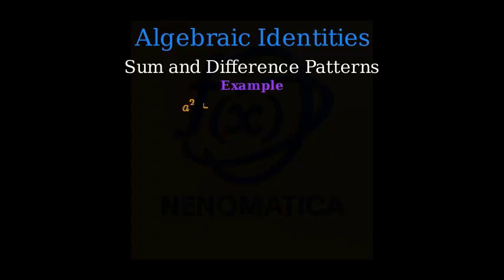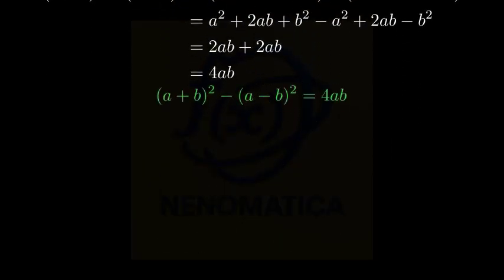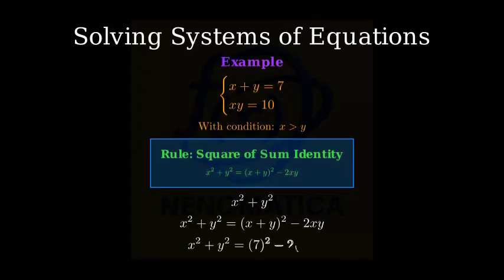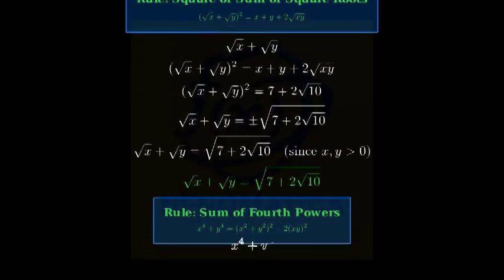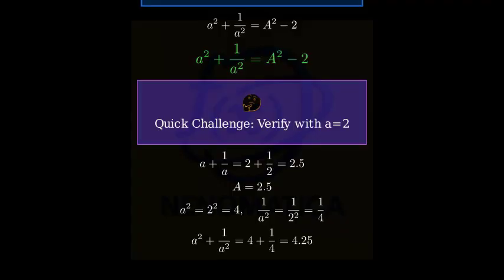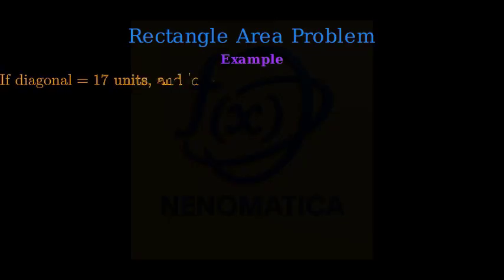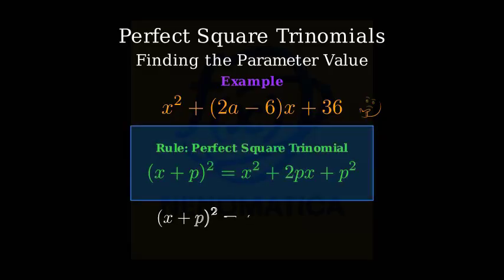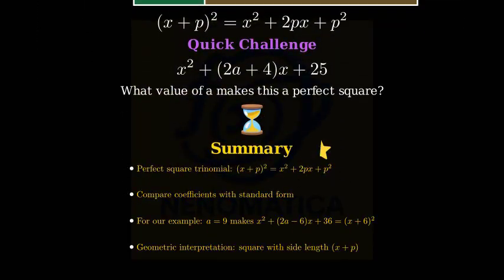Algebraic Identities 3-1: Results Derived from the Squares of Sums and Differences | NENOMATICA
This article presents a comprehensive analysis of key algebraic identities that emerge from the expansion of binomial sum and difference expressions. By detailing the logical derivation and structural rationale behind squared binomial results, readers will gain a deep understanding of how these identities integrate with broader polynomial theory and ensure consistency in symbolic transformations.

Emphasizing practical utility, the discussion showcases techniques for applying these identities to streamline expression simplification, factoring tasks, and equation solving processes. Through clear examples and step-by-step explanations, the article highlights the pivotal role of squared sum and difference identities in advancing problem-solving skills and supporting explorations in both pure and applied algebra contexts.